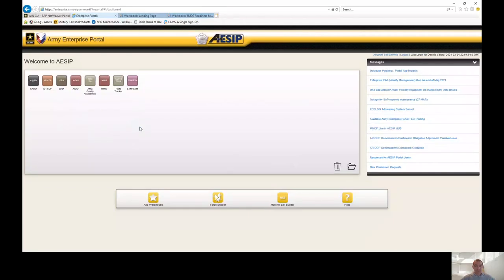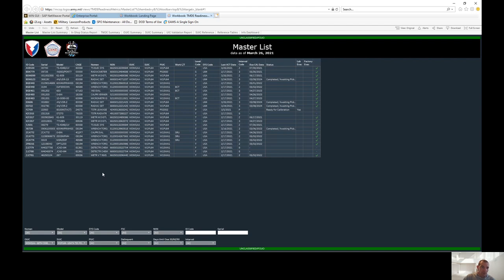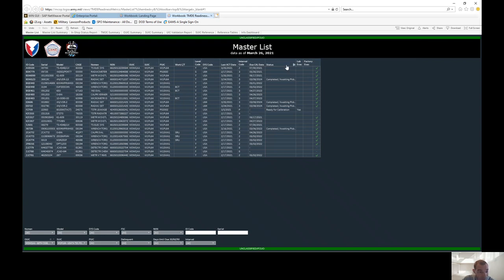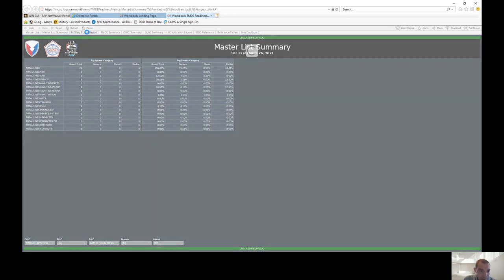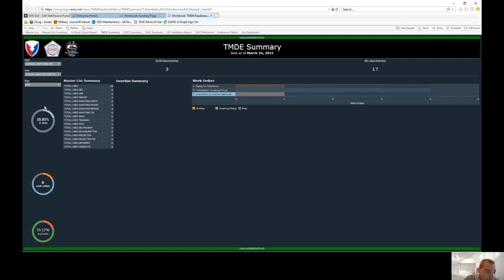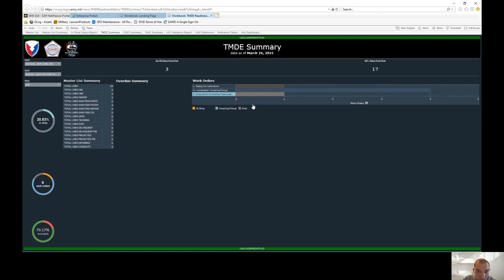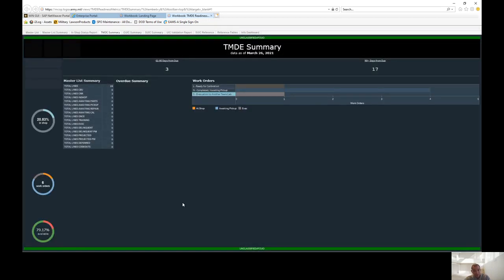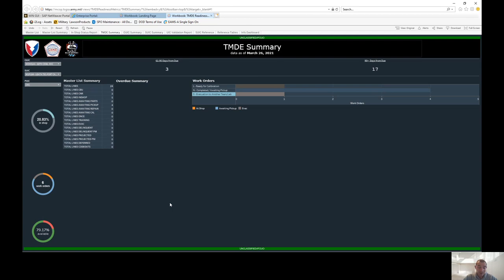TMDE Pulling Your DATA From ARCOP (Part 2)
The Combined Arms Support Command (CASCOM) and the Army Materiel Systems Analysis Activity (AMSAA) have recently focused on accomplishing these goals by conducting the TMDE Utilization Study. The study focused on determining TMDE

This  TMDE series was created to help assist units with setting the program up correctly and help manage the program. In this series we cover how to set up TMDE. How to pull the data for your unit and how to export Data from ARCOP

TMDE is an important component of Army maintenance because it provides the ability to test, adjust, synchronize, verify accuracy of, and repair air and ground weapon systems by using highly precise measurements across various spectrums. These include physical, dimensional, radiological, electrical, electronic, electromagnetic, and electro-optical ranges. Each TMDE spectrum requires a level of traceable accuracy that ensures aviation and ground weapon systems can perform optimally and safely.

The Army uses calibration sets and equipment that reflect national and international TMDE standards; their chain of custody hierarchy begins with the National Instrumentation of Standards and Technology (NIST). All Army TMDE requires calibration and is traceable to the NIST to ensure that the equipment's level of measureable accuracy provides the necessary maintenance support for the appropriate weapon system platform.

Each unit tasks personnel to be TMDE coordinators who are responsible for turning in assigned TMDE for calibration support and for managing their specific portion of the brigade's TMDE program. Military occupational specialty 94H (TMDE support specialist) Soldiers and U.S. Army TMDE Activity (USATA) civilians are responsible for providing precision measurement and repair tasks on general and special purpose TMDE.

Each TMDE item requires a separate calibration procedure and traceability requirement. Those procedures are established in Technical Bulletin 43-180, Calibration and Repair Requirements for the Maintenance of Army Materiel, which provides step-by-step, methodical calibration tasks that are followed by military and civilian calibration specialists.

Pulling your Units TMDE data from ARCOP